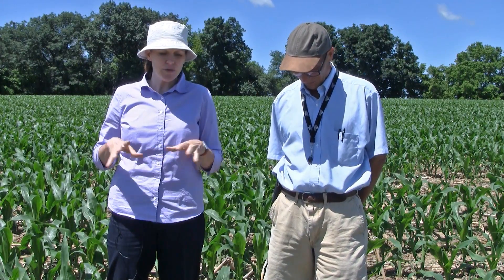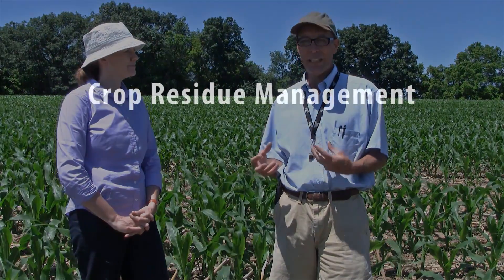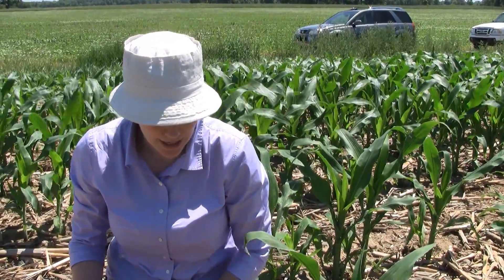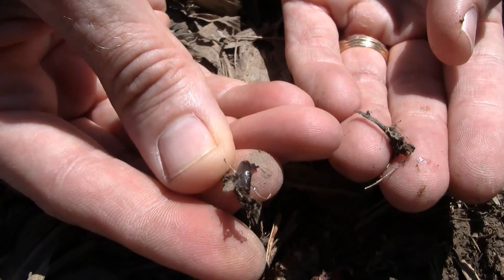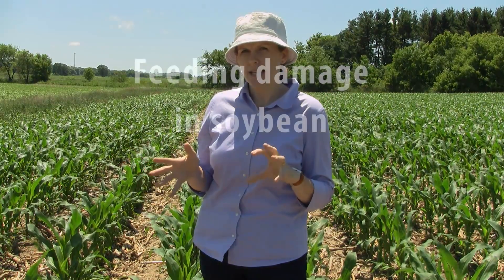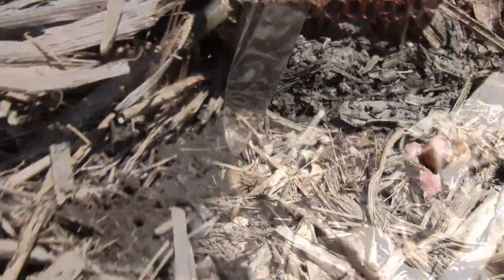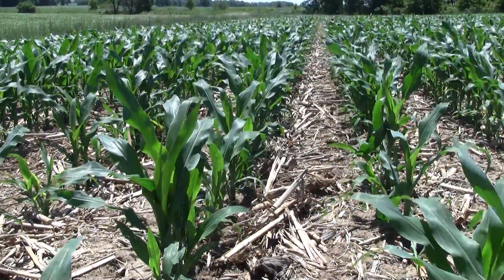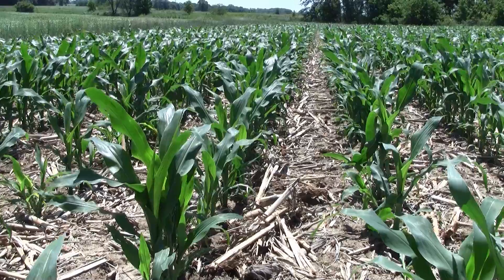Slugs in Corn and Soybean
Dr. Eileen Cullen, University of Wisconsin Extension Entomologist, takes you
into the field to show you when to scout and how to manage key pests of

Slugs in Corn and Soybean, Wisconsin Crop Manager newsletter for June 10,
2010 (WCM 17-13), page 60.